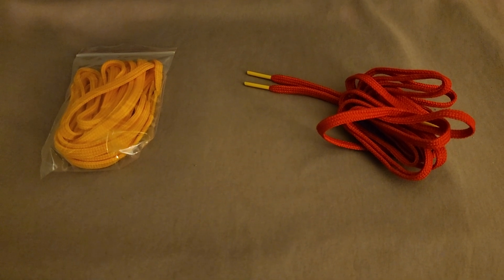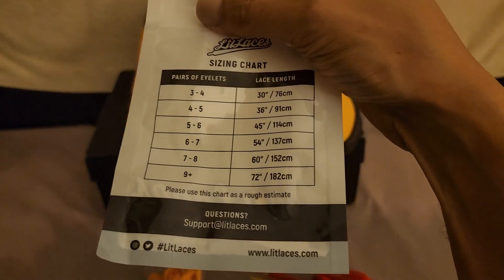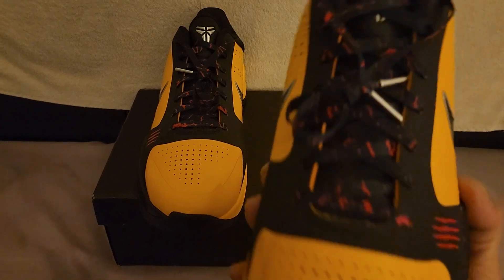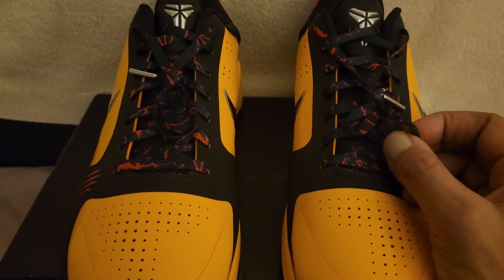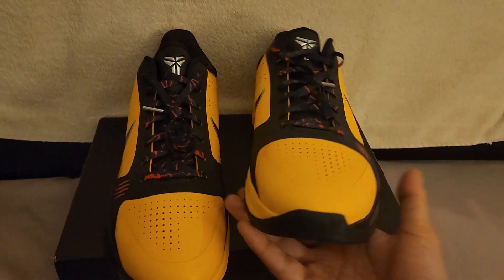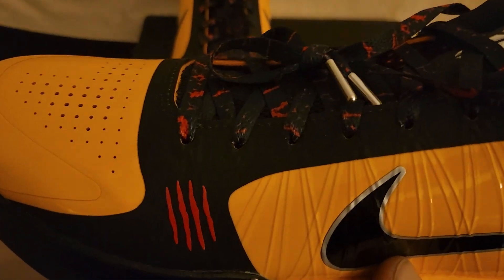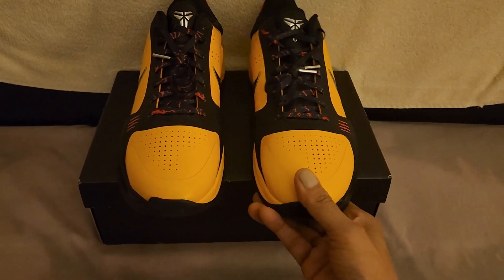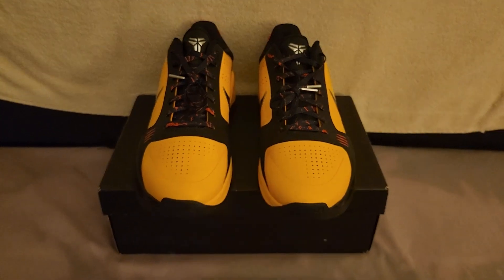⚡️LACE SWAP⚡️Kobe 5 Protro BRUCE LEE w/Lightning laces.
⚡️LACE SWAP⚡️Kobe 5 Protro 'Bruce Lee'
w/Lightning laces. ⚡️👟⚡️

(Or search on Ebay) 😁